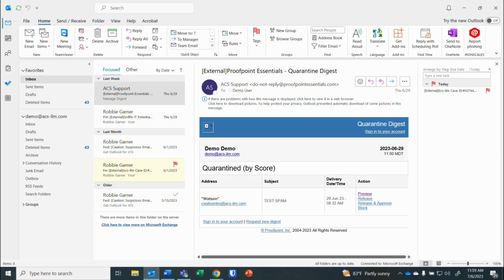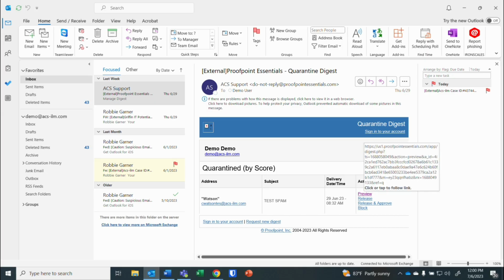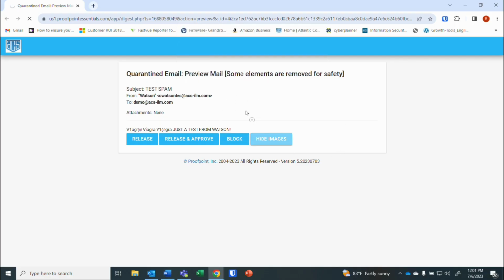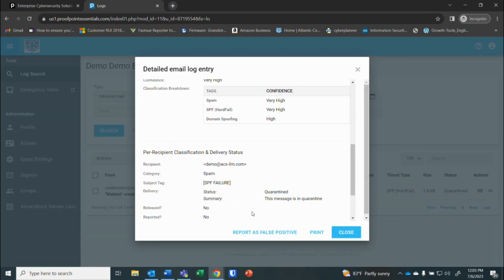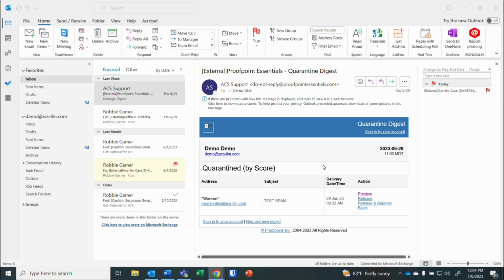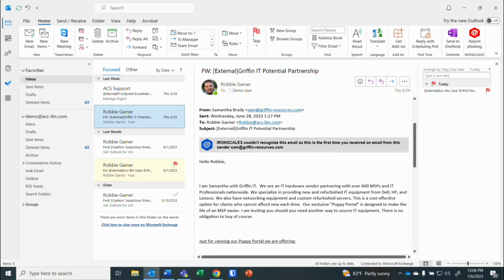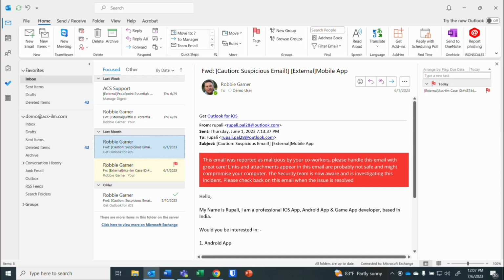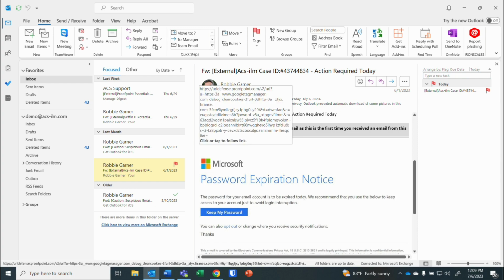ACS Email Tools